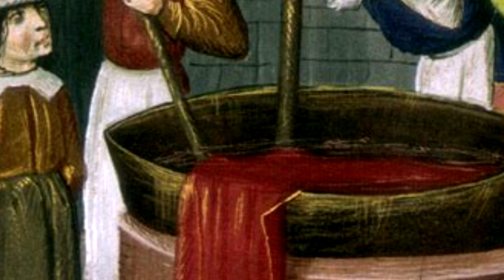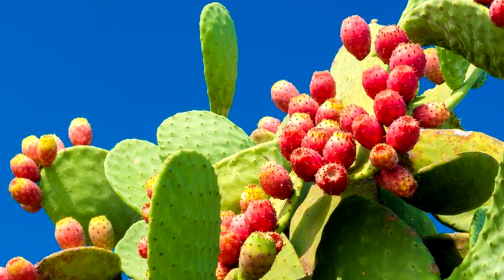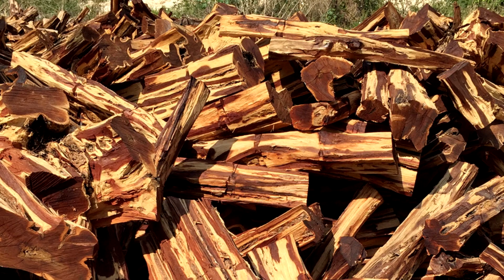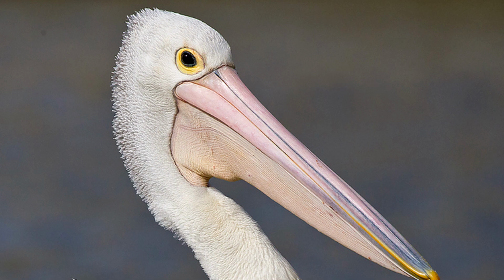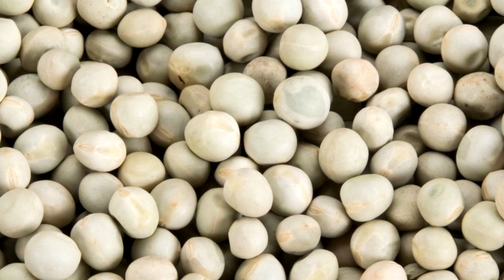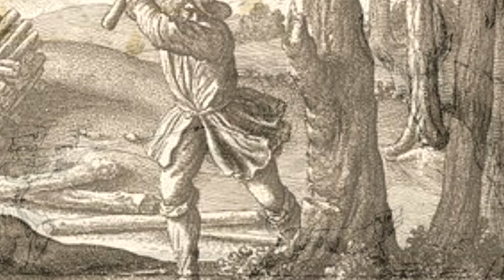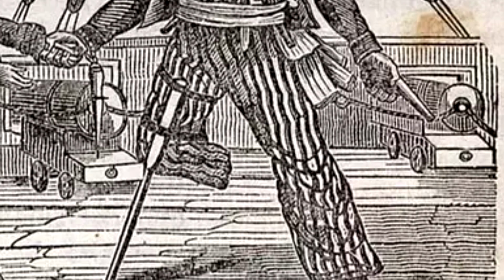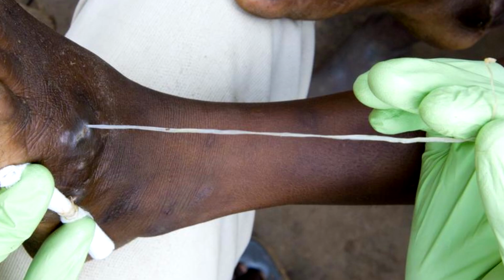Baymen: The Pirate Lumberjacks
The Baymen were a loose band of former pirates settled as rugged frontiersmen in the inhospitable Yucatan Peninsula. They earned their dough-boys by the cutting of wood: actually a legume, called Logwood, which was used in the production of expensive dyes. This is how they operated, lived, ate, fought and suffered, all so that the European bigwigs could have their fancy clothes.

Sources:
Two Voyages to Campechy - William Dampier
The Buccaneer's Realm - Benerson Little
Under the Black Flag - David Cordingly
Wafer's New Voyage - Lionel Wafer

0:00 Introduction
1:09 Logwood
3:30 How the Baymen Lived
7:10 How the Baymen Hunted
8:47 A Bayman Economy
10:19 The Yucatan Nature
13:57 Piracy and Neighbors
18:02 Outro